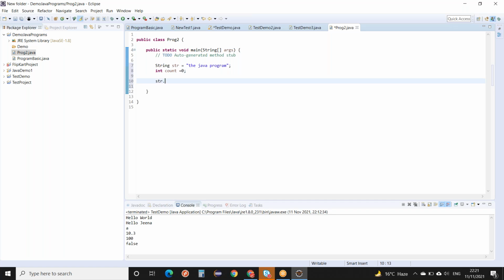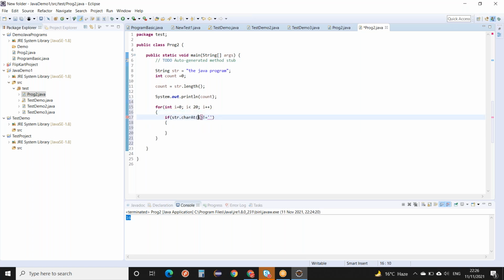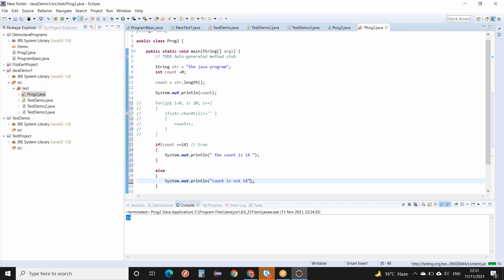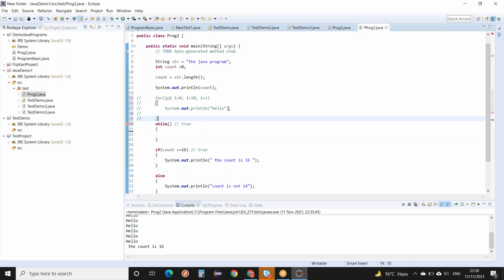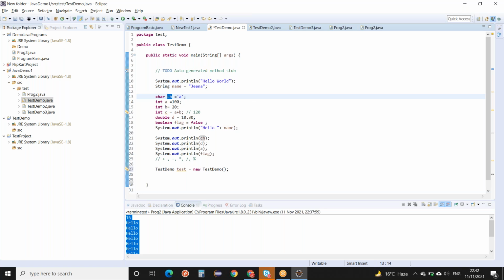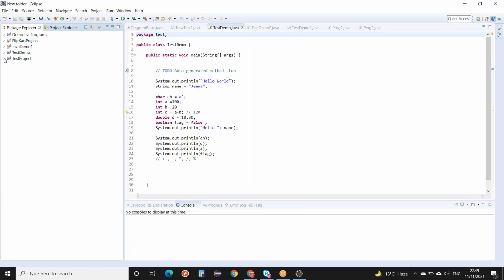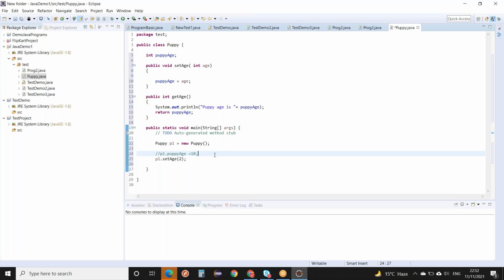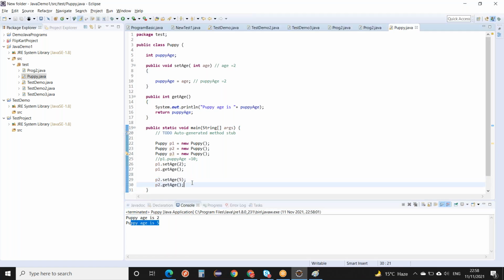Java Basic Program Count Characters